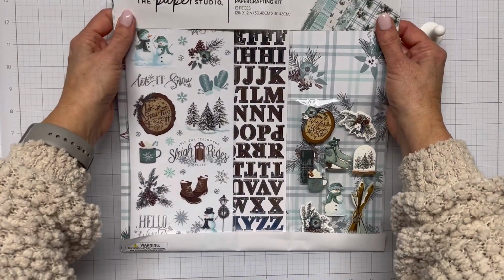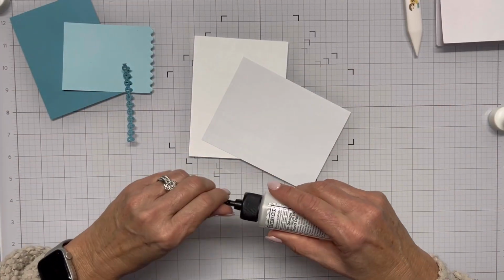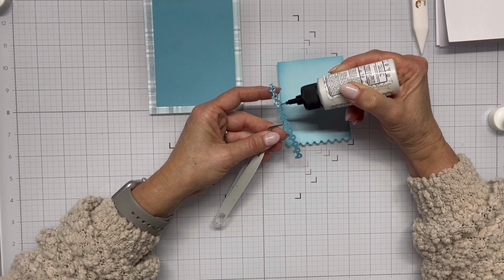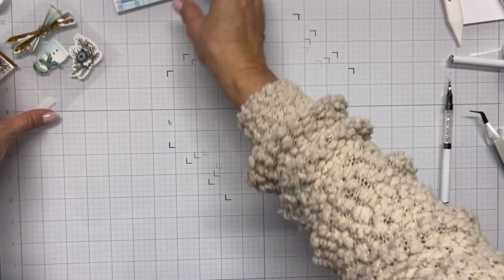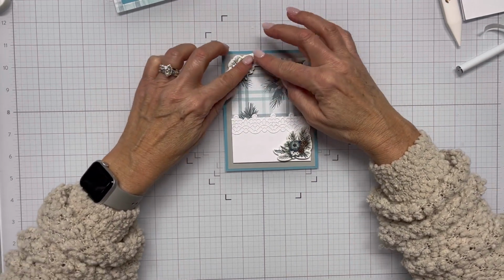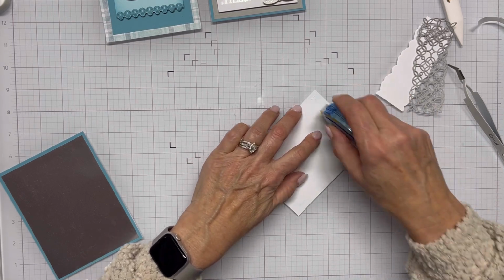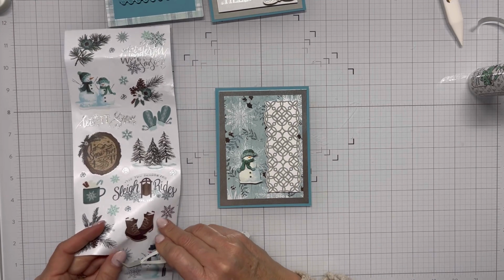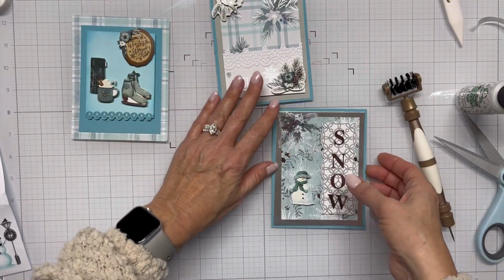3 Lovely Winter Cards from some inexpensive materials!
When I saw this kit, I knew I had pick it up! It just spoke to me!

These cards:
The Paper Studio Winter Wonder Kit available at Hobby Lobby
Recollections Cardstock Pack